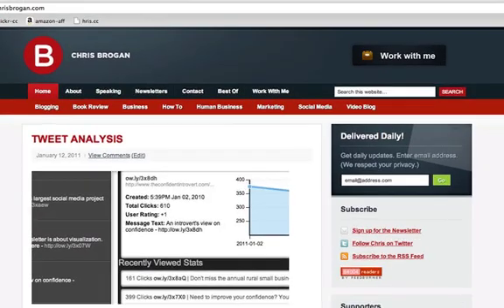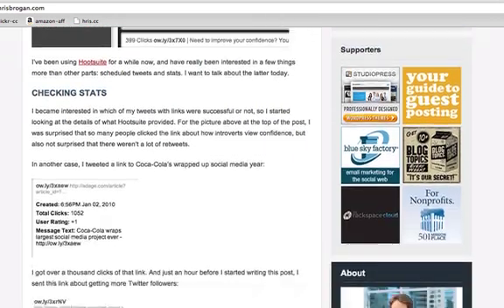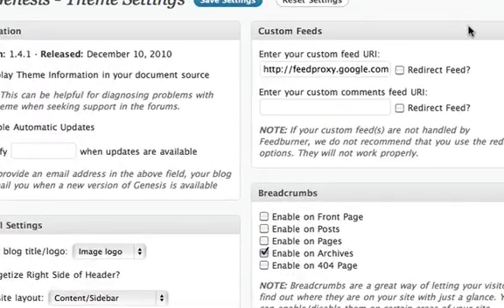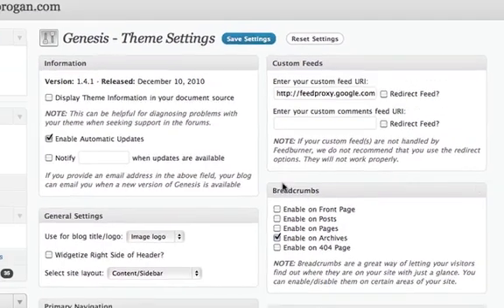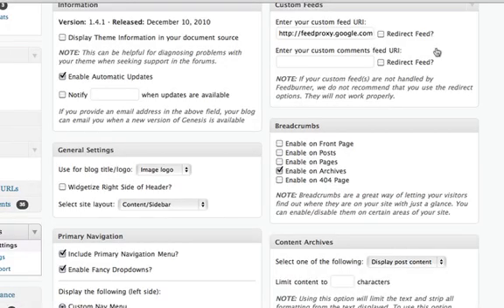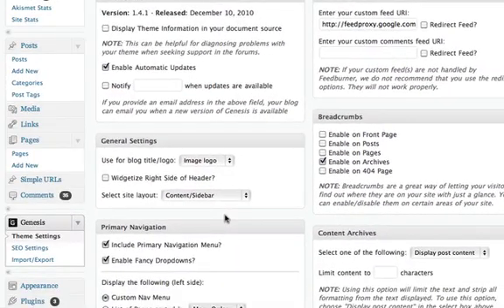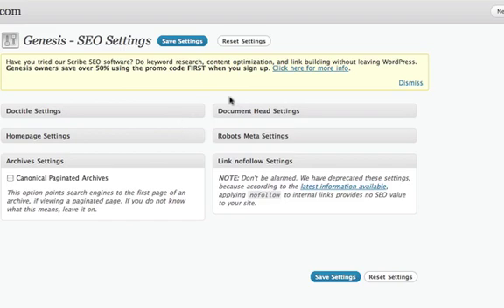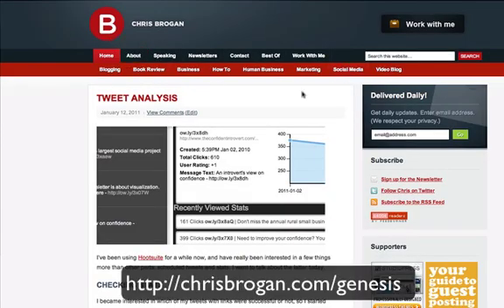Genesis WordPress Theme Screencast